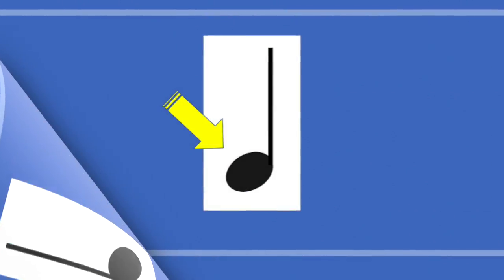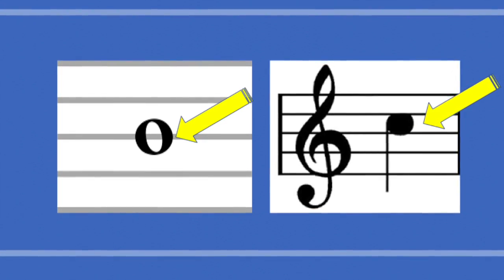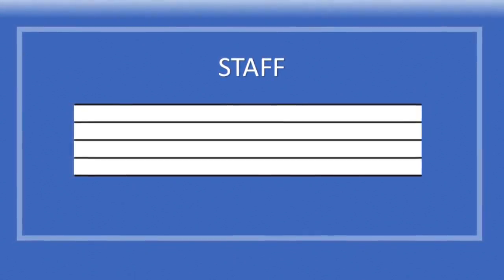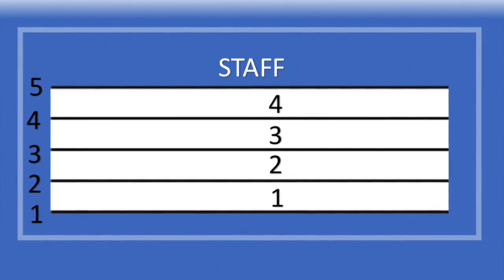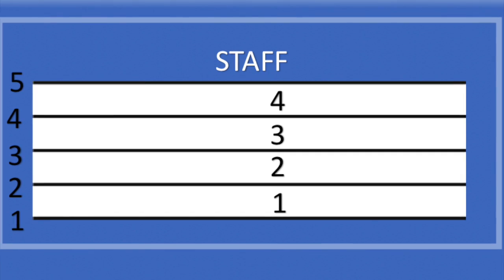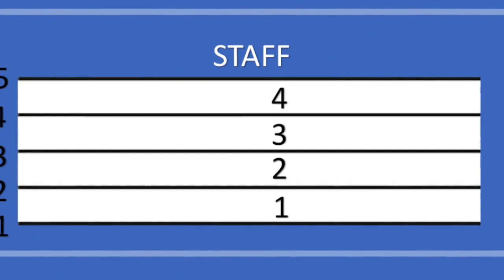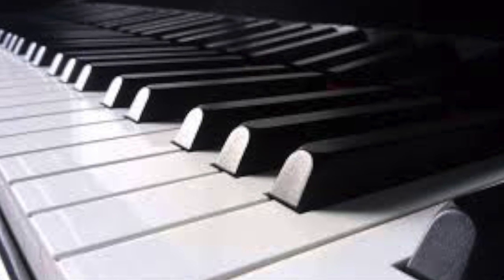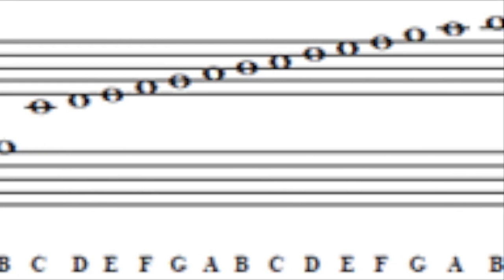7468Project3VideoSeg#2Lesson1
This video is about 7468Project3VideoSeg#2Lesson1